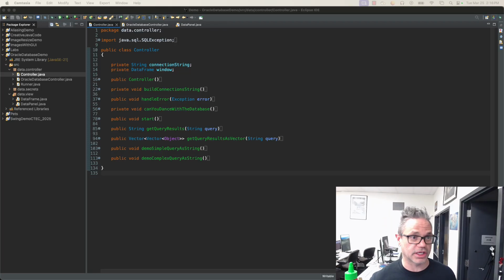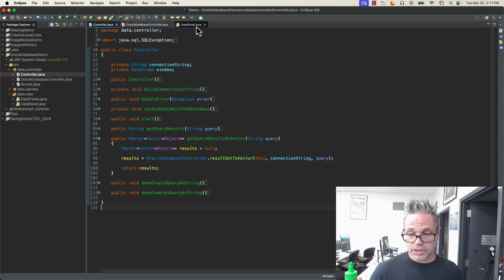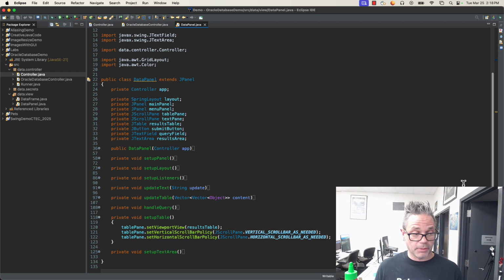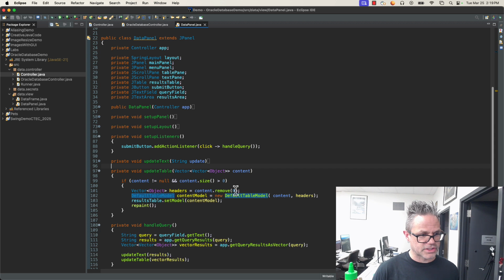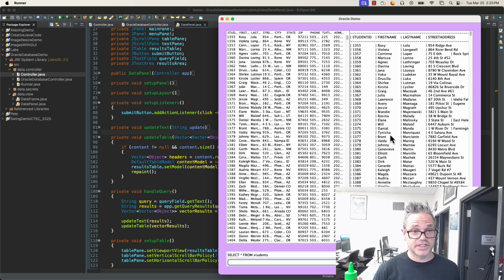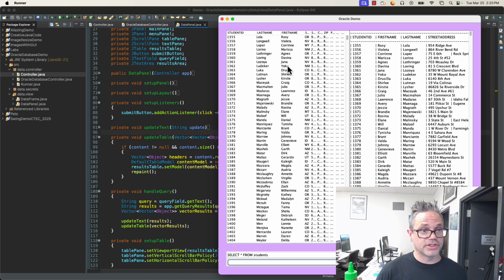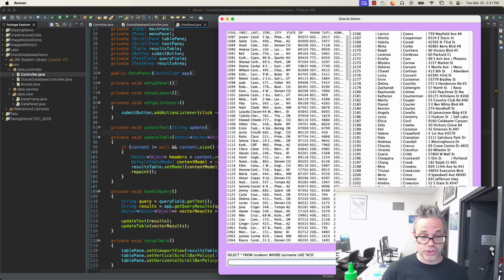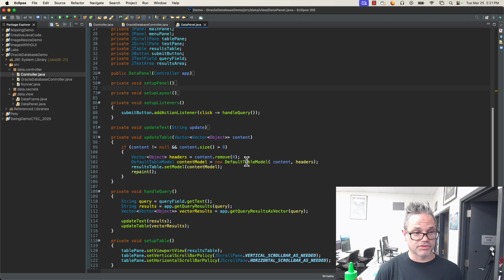Load ResultSet to JTable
Using a 2D Vector to load contents into a JTable via a DefaultTableModel to demonstrate connecting a Java front end to a database back end.

Table of Contents:

00:11 - In the Controller class
00:47 - The DataPanel class
01:03 - The setupTable method
01:35 - The updateTable method
01:44 - Create a DefaultTableModel
02:08 - The handleQuery method
02:42 - Loaded results in JTable demo
04:02 - Demo a refined query